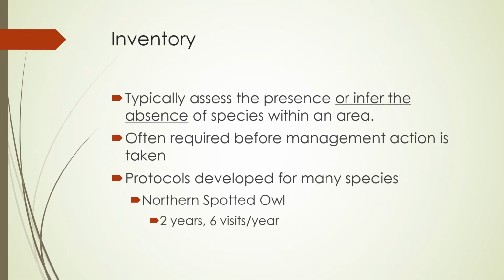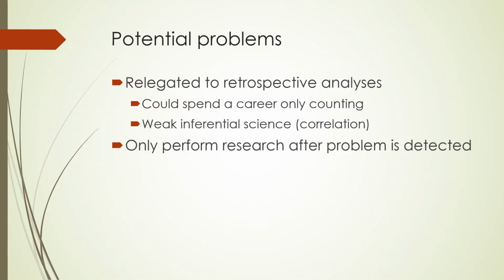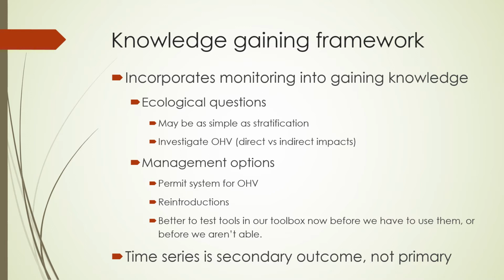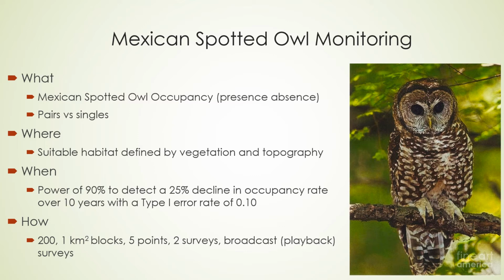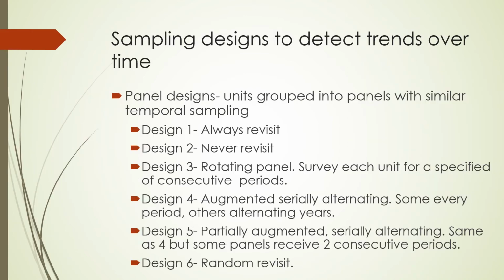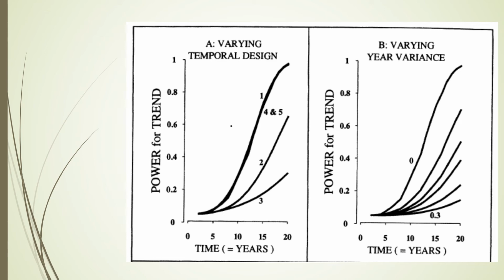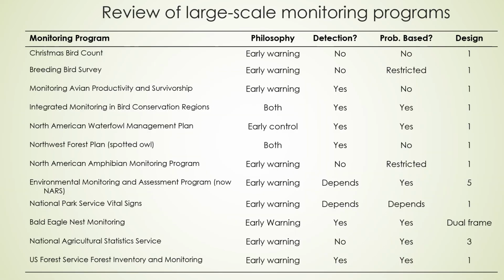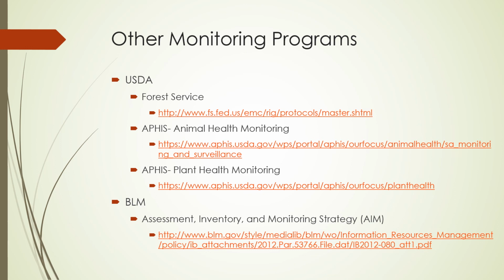Week 14 Inventory and Monitoring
Inventory and monitoring in fish and wildlife studies